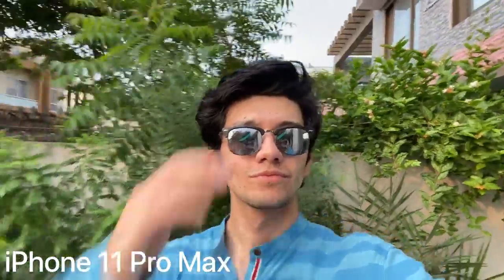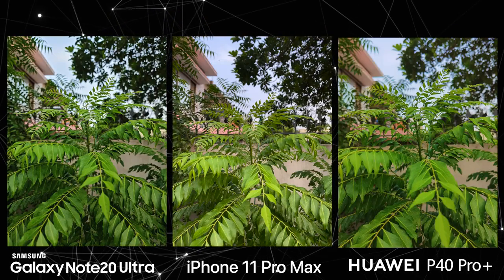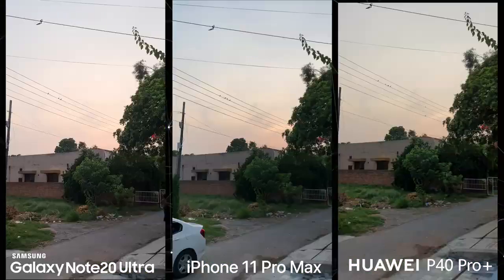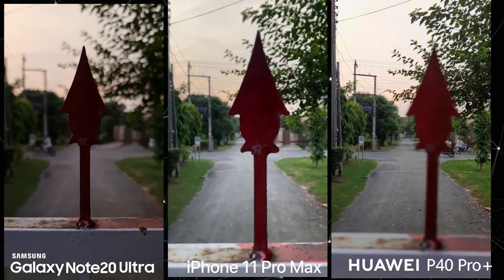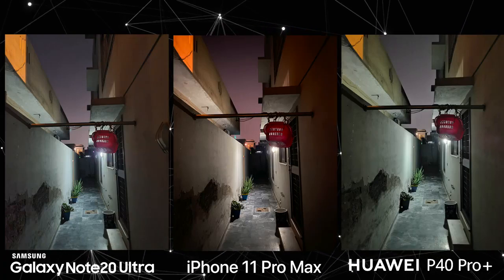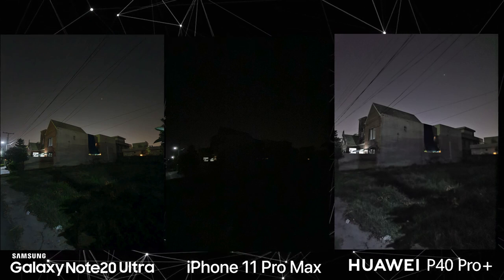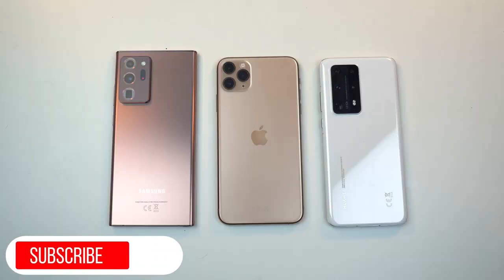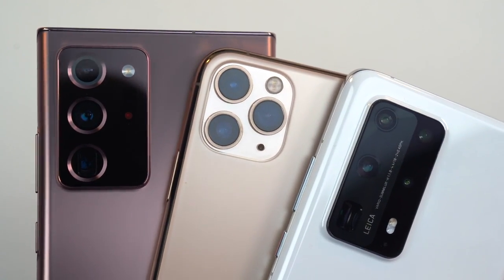Samsung Galaxy Note 20 Ultra vs iPhone 11 Pro Max vs Huawei P40 Pro